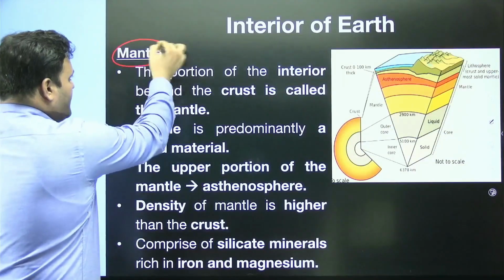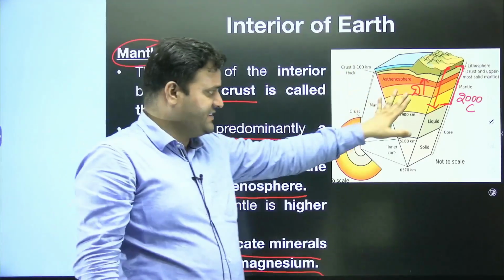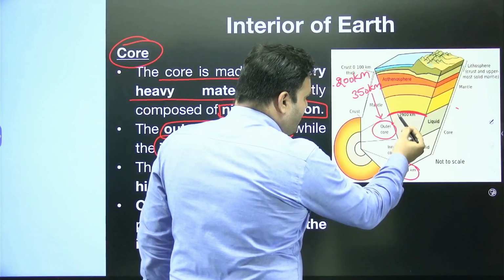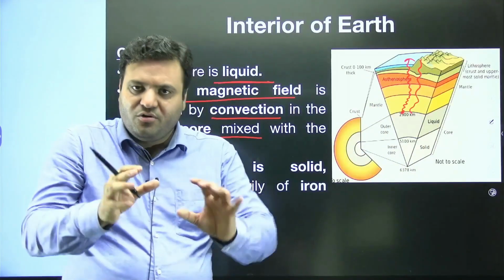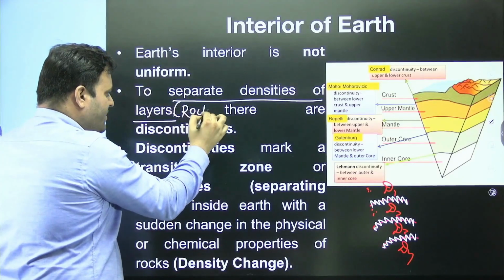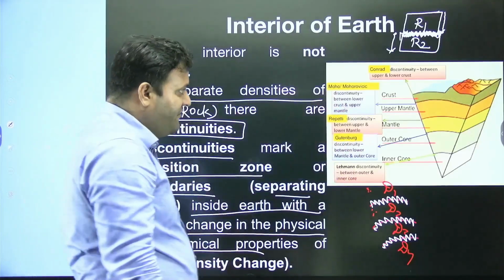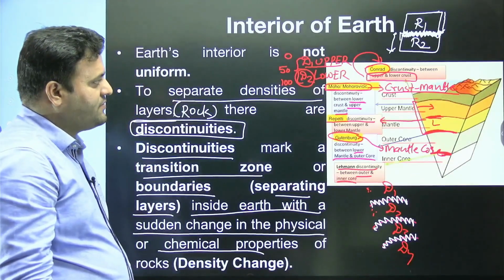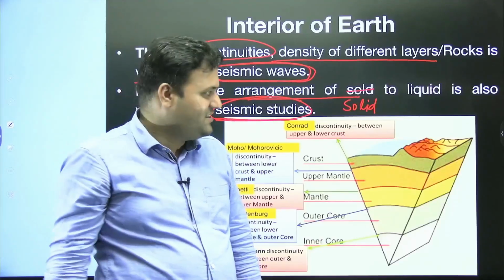Earth’s Interior Explained: Mantle, Core, Discontinuities & Seismic Evidence | Geography UPSC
Follow our PSC Channel
To join our Whatsapp learning community

In this video, we explore the internal structure of the Earth in a clear and exam-oriented manner. Starting from the mantle, we discuss its composition, temperature, density variation, and layers such as the lithosphere and asthenosphere. The lecture then moves deeper into the core of the Earth, explaining why the outer core is liquid and the inner core is solid, along with their role in generating the Earth’s magnetic field.

A major focus of this session is on seismic studies and how the behavior of seismic waves helps scientists understand the Earth’s uneven interior. The video clearly explains all major discontinuities—Conrad, Mohorovicic (Moho), Repetti, Gutenberg, and Lehmann—and their significance in distinguishing layers based on density and composition.

This lecture is extremely useful for UPSC, State PSC, and Geography optional aspirants, especially for Prelims and Mains answer enrichment. If you want conceptual clarity on Earth’s interior with exam relevance, this video is a must-watch.